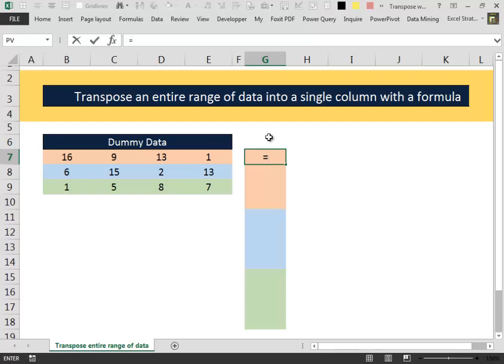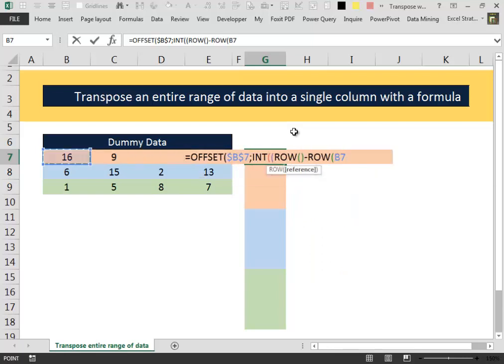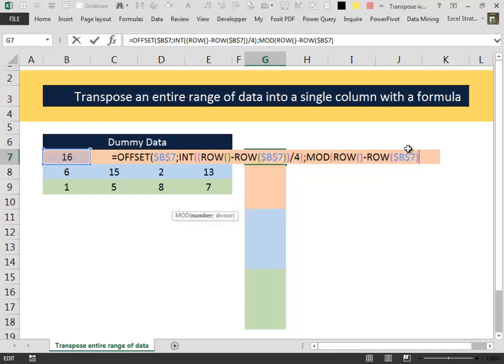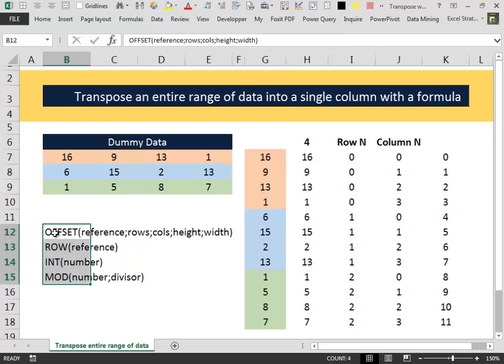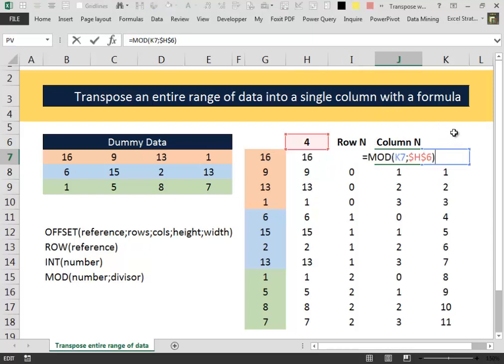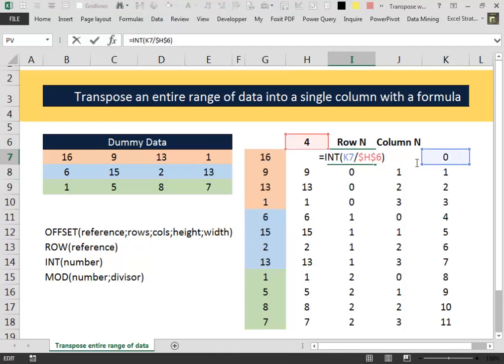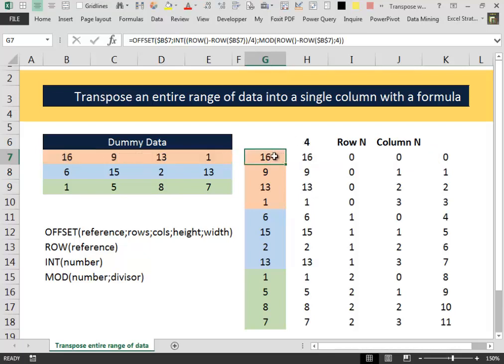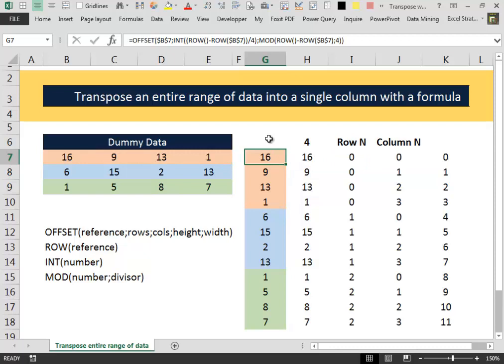Excel 2013 Video 33 Transpose an Entire Range of data into a single Column with a Formula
- PHD in Economy ;
- Certifyed Public Accountant ;
- Auditor ;
- 2 Years Master Degree in Tax Law ;

  I have many years of experience in :
- Accounting ;
- Taxes declarations for Individual, Limited and Corporations ;
- Balance Sheet, Income Statement and Cash flow Statement  preparation ;
- Merger and Acquisitions, Leveraged Buyout ;
- Financial Analysis, Financial Mathematics, Market Analysis.

- Im in search of job opportunities in Canada and in Asia if you are